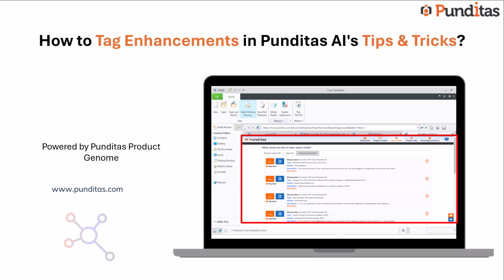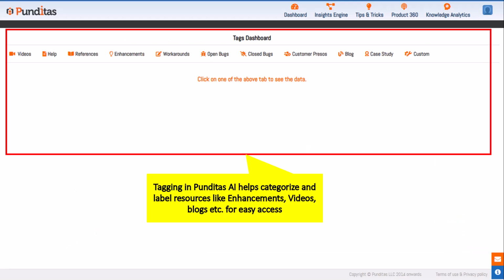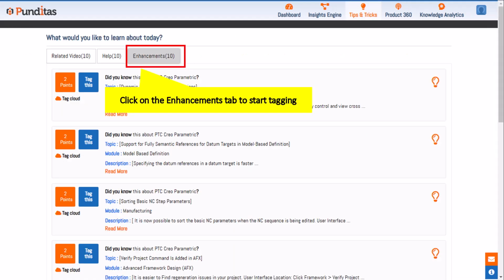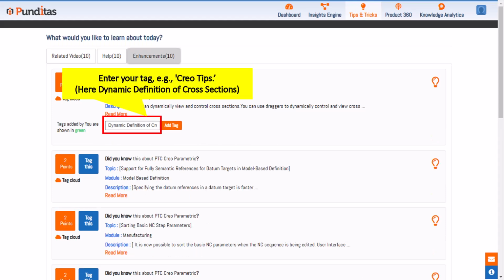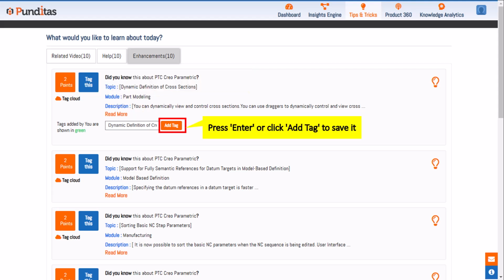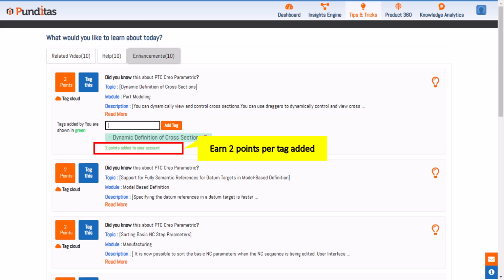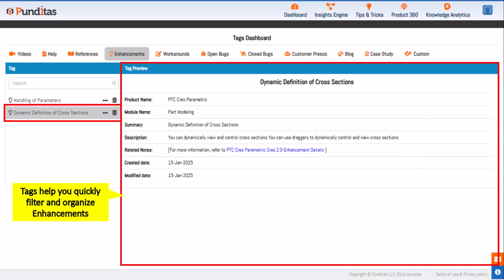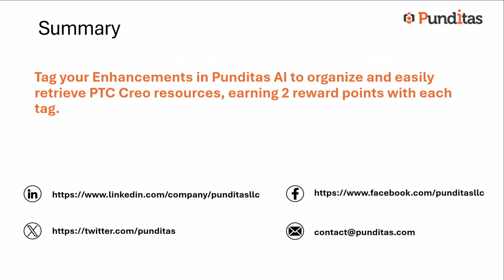How to tag enhancements in Punditas AI’s tips & tricks?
Welcome to Punditas AI! In this video, we’ll guide you through the process of tagging Enhancements in the Punditas AI Tips & Tricks. Tagging is an excellent way to organize and access valuable resources effortlessly, ensuring a smoother and more efficient workflow.

Here are some key limitations to remember when creating tags:

Tags must be at least 3 characters long.
Tags cannot exceed 50 characters.
Only the following characters are allowed: _ . % - ( ) @ * 0-9 a-z A-Z.
You cannot add the same tag twice to the same Enhancement. If you try, an error will display: 'Same Tag exists, add another.'

By adhering to these guidelines, you can manage your Enhancements with ease in Punditas AI’s Tips & Tricks.